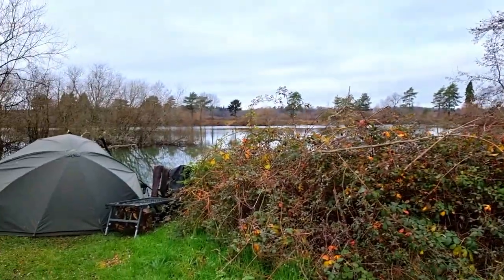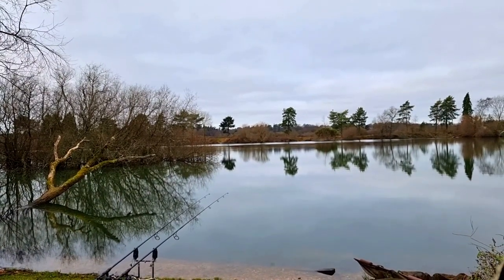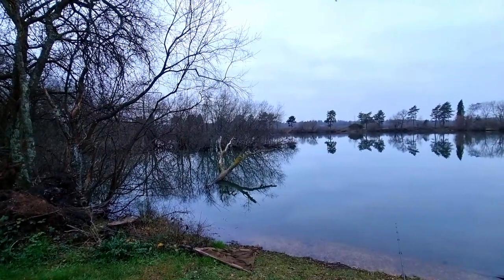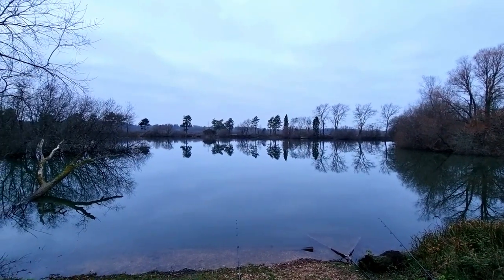Trip 63 Carp Fishing - 2021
Welcome to another fishing adventure, out on one of my water, from small club lakes to large open pits.

Regards Richard
Massive thank you to everyone watching the videos and for everybody that supports me here!

Don't forget if you are BRAND NEW here then make sure you...

👍🏻 Leave a LIKE on the videos
💬 Get your COMMENTS below